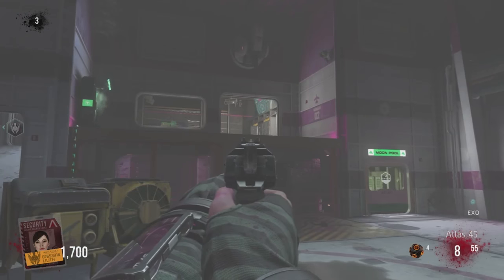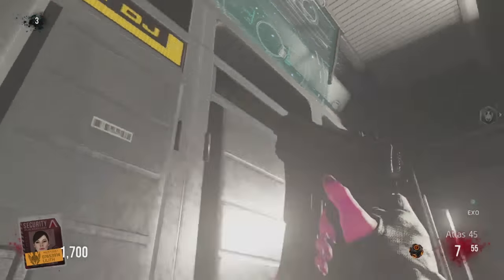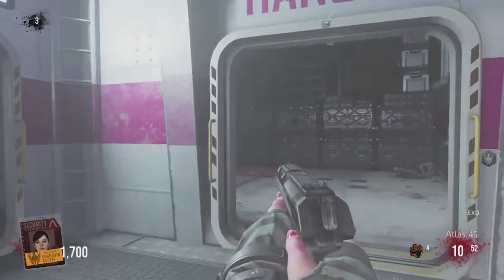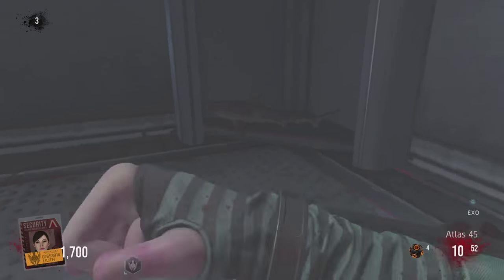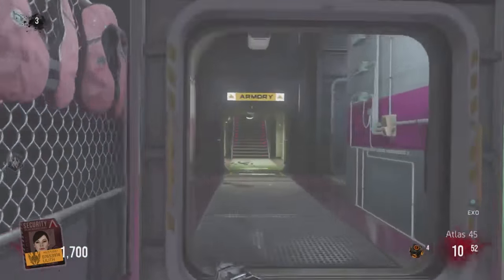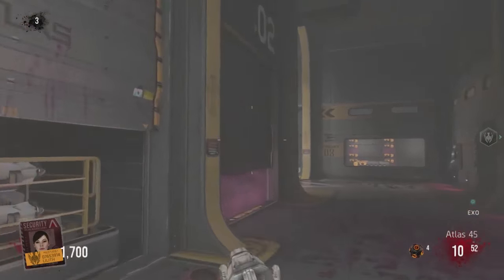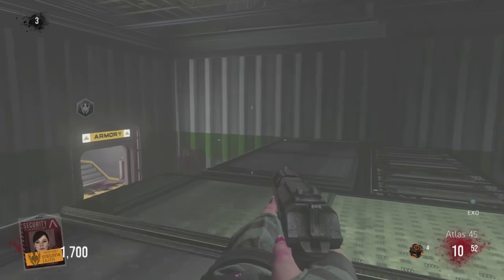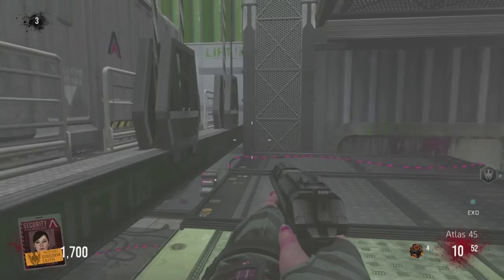Frantix Guides: Advanced Warfare | Exo Zombies: Carrier - Music Easter Egg Tutorial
"GTA V: The Prison Break Heist! | Set up | part #1"

Watch Vykid & Zilao as they show you how to activate the music Easter Egg on the DLC 3 Supremacy.